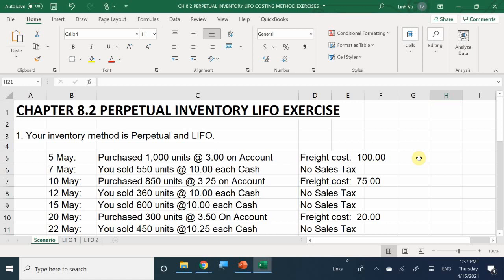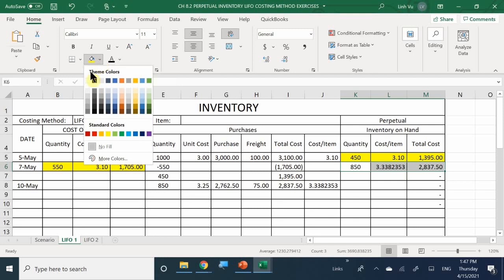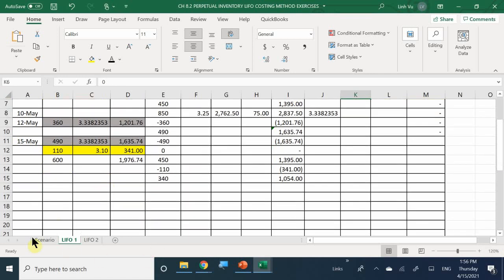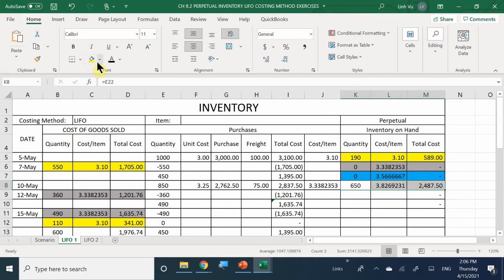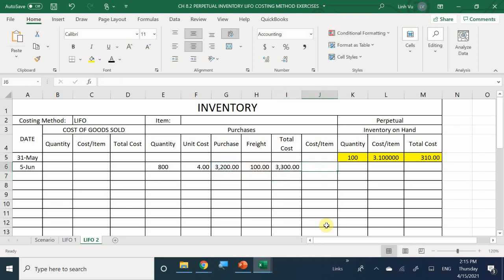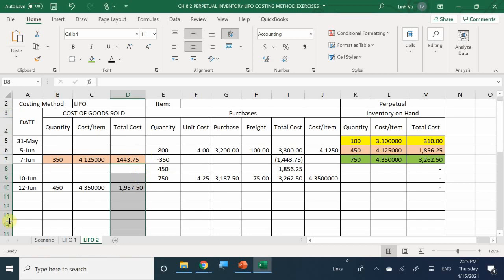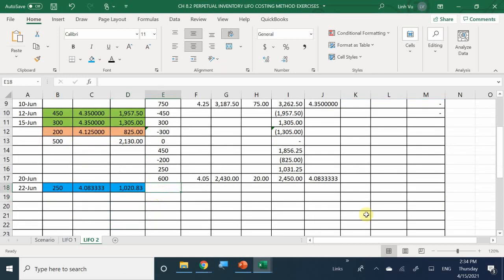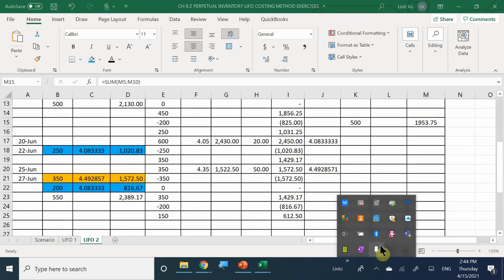PM ACCT 3.8 CH 8.2 PERPETUAL LIFO EXERCISES